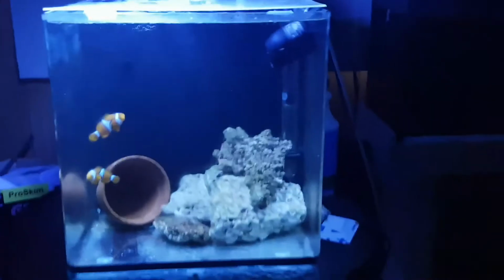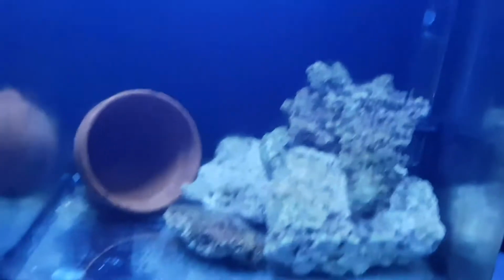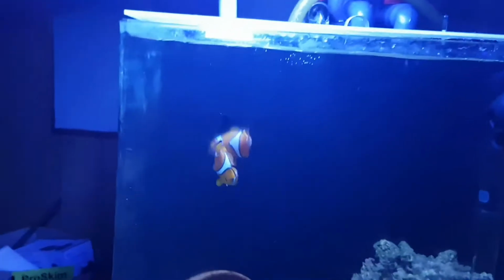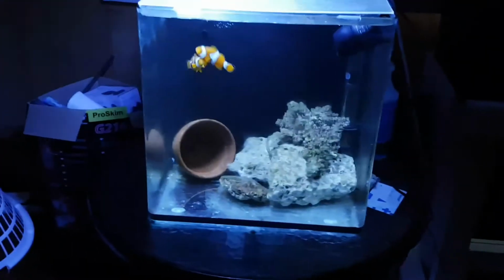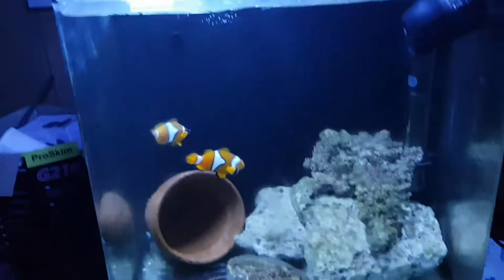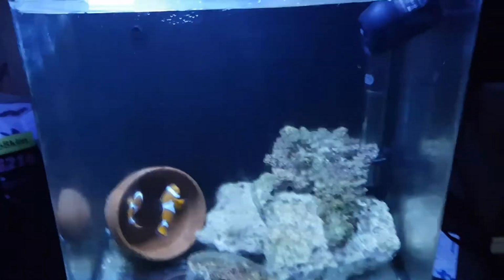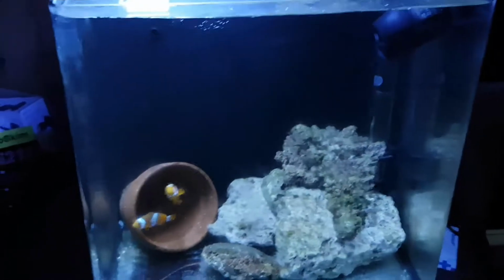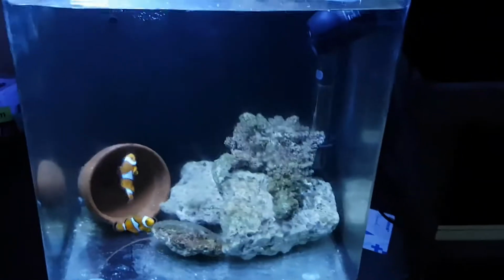My clownfish adventures part 4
Quick update on my new tank and my fish having their own little party for new years..